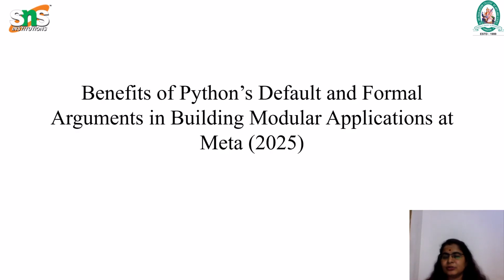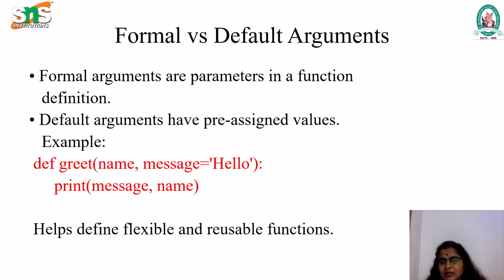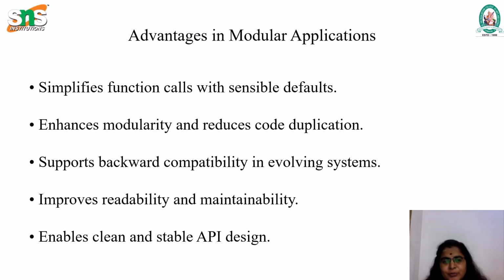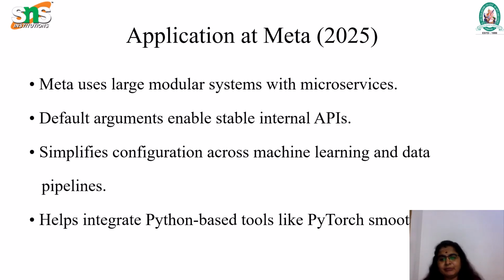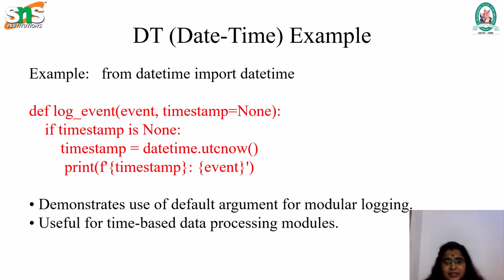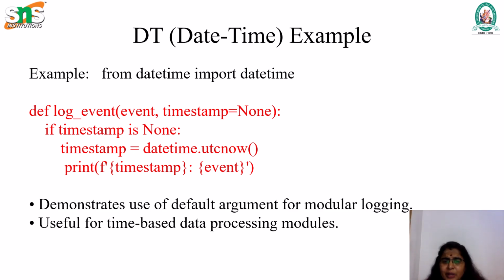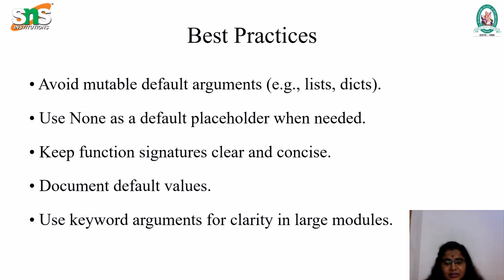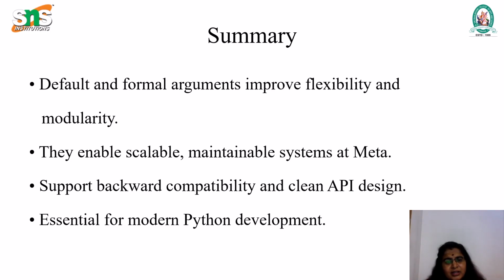Arguments in Python | Problem Solving Using Python | SNS Institutions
Formal arguments help define clear and reusable function interfaces, improving code structure at Meta. Default arguments enable flexible function calls, reducing redundancy in large-scale applications. They simplify maintenance by allowing optional parameters without modifying existing function calls. These features support modular design, enabling independent development and testing of components. Overall, they enhance code readability, scalability, and efficiency in Meta’s modular Python systems.